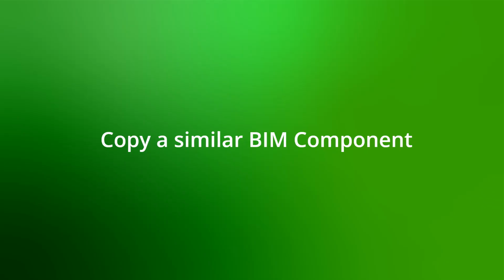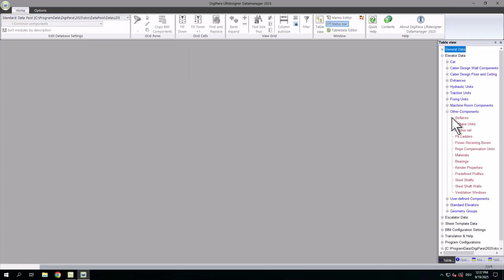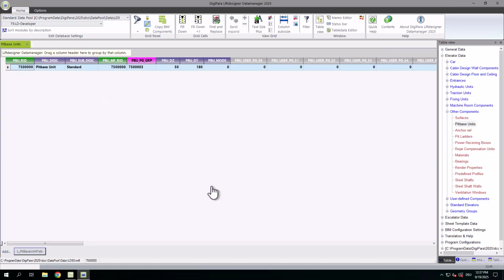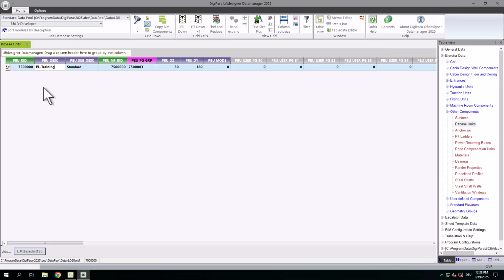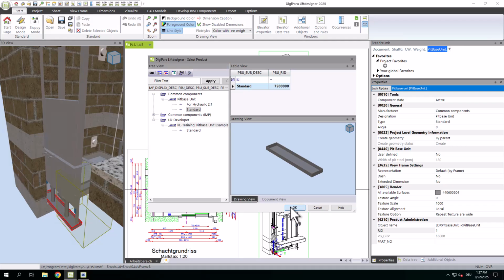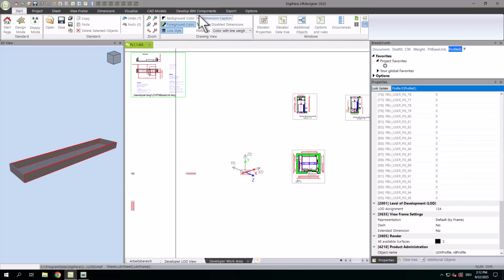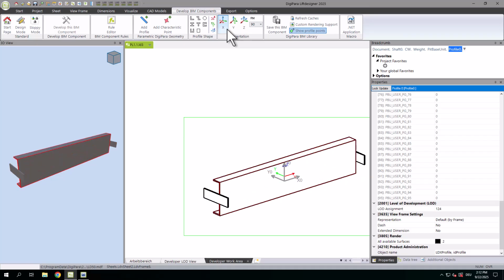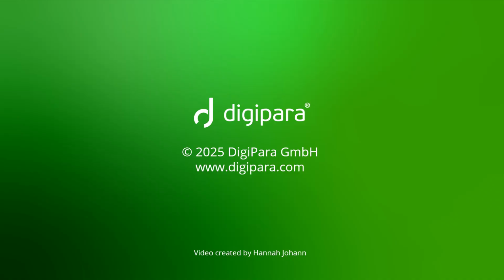PL1.1 Typical Process - Part 1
Tutorial Content:
In this video I will guide you through the typical product loading process using the example of a simple pit base unit.

▬▬▬▬▬▬ timeline ▬▬▬▬▬▬▬▬▬▬▬▬▬

0:00 Introduction
0:11 General Information
0:21 Copy a similar BIM component
2:35 Load Developer Work Area

▬▬▬▬▬▬ more information ▬▬▬▬▬▬▬▬▬▬▬▬▬

▬▬▬▬▬▬ social media ▬▬▬▬▬▬▬▬▬▬▬▬▬▬▬